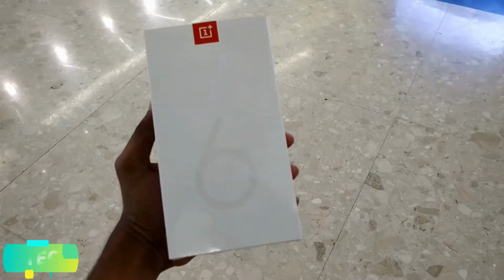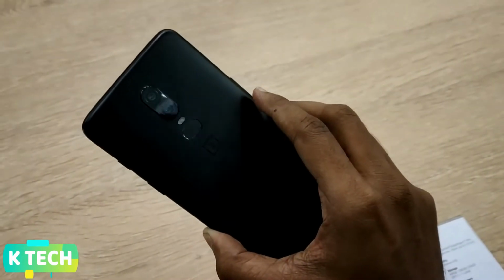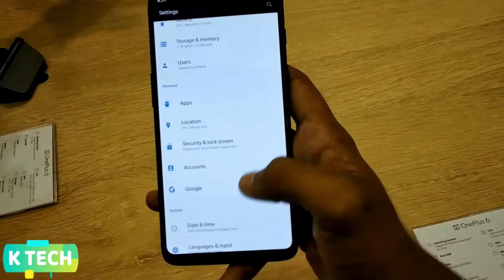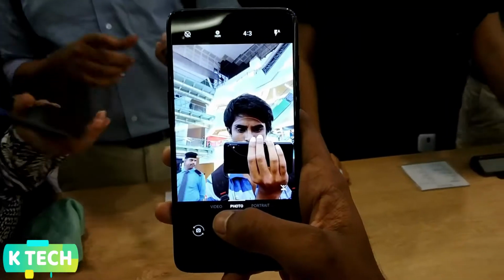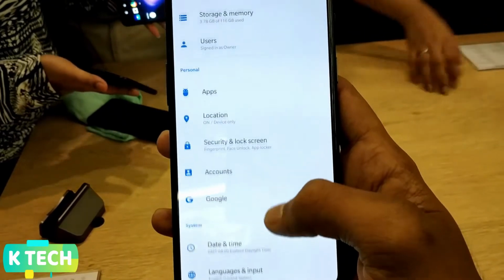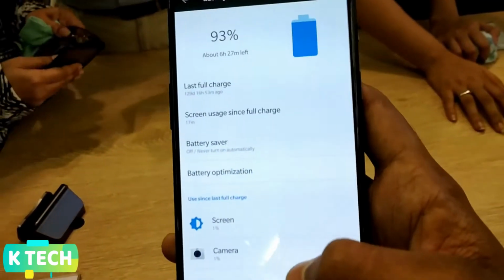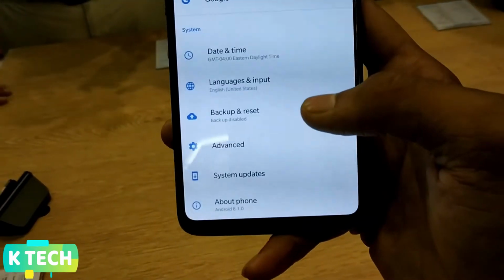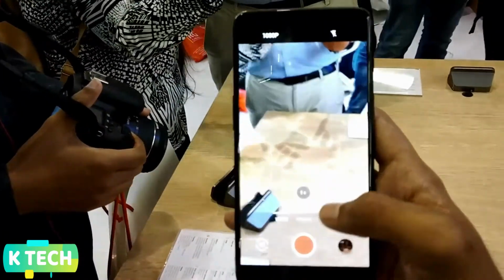OnePlus 6 Hands-On (English Version) | OnePlus Popup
This is a Hands-on video of oneplus 6 from south city mall in Kolkata...
I tried to cover the whole phone look in this video...